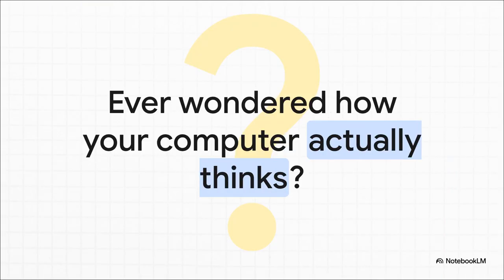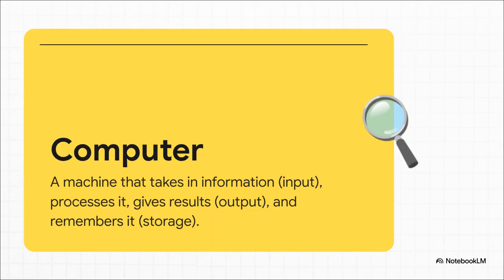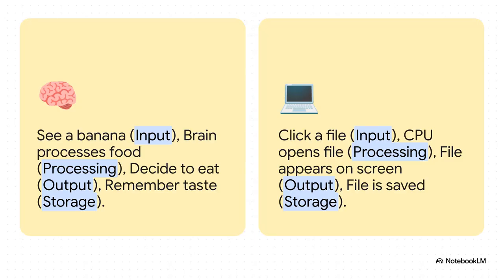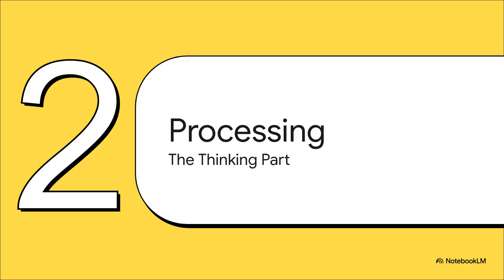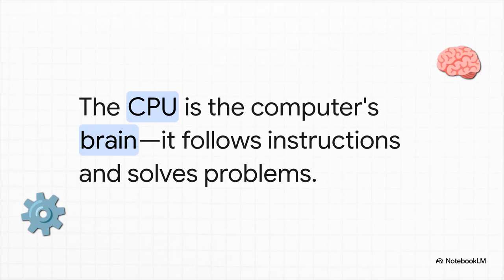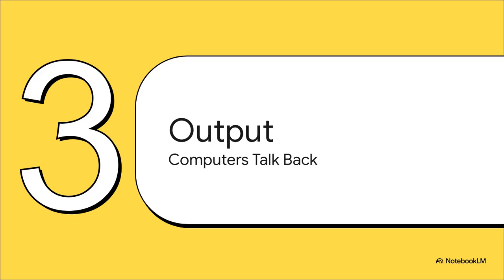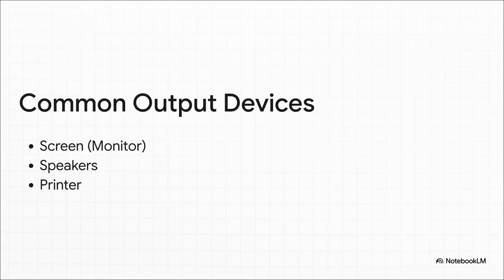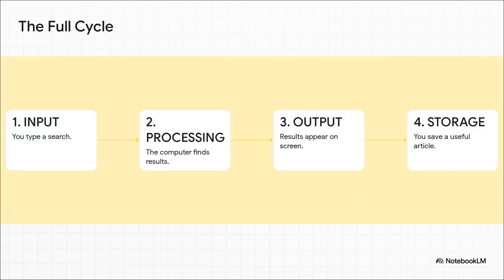Four Functions of a Computer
In this video, you will explore the basic functions of a computer. Hope its helpful.